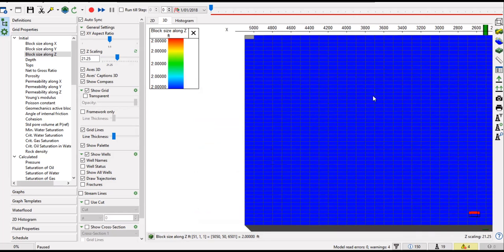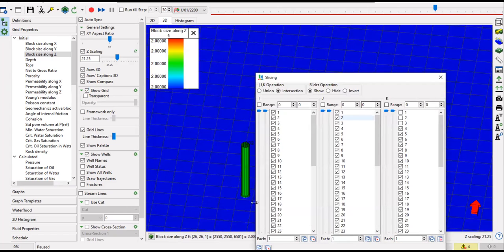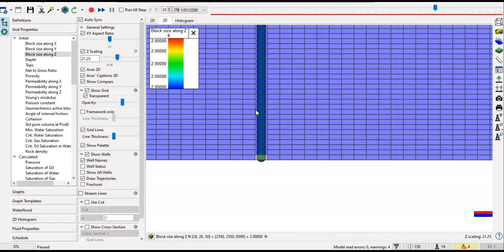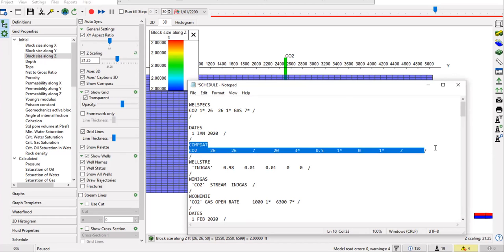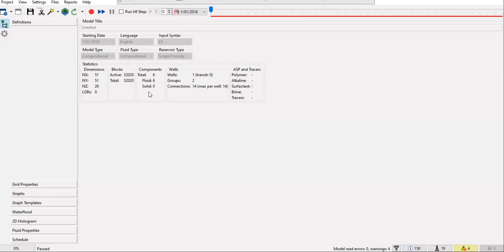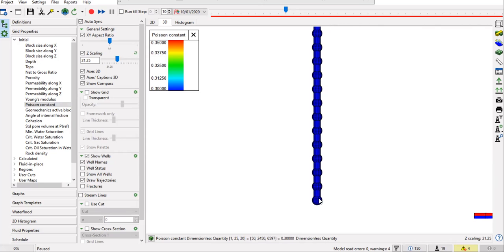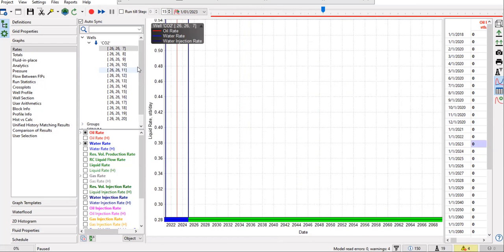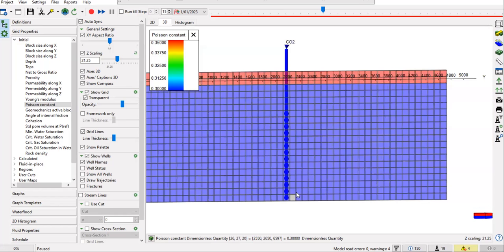Simple Model: Reduce Z Layer | Completion Setting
Simple reservoir modeling and simulation